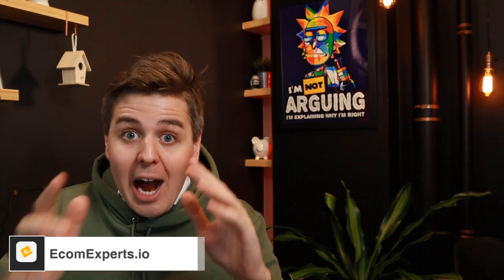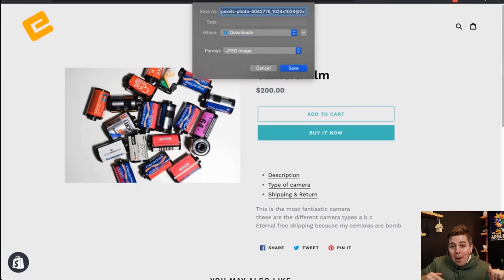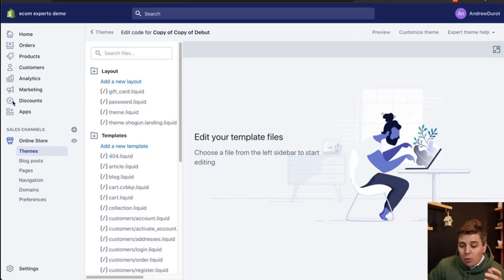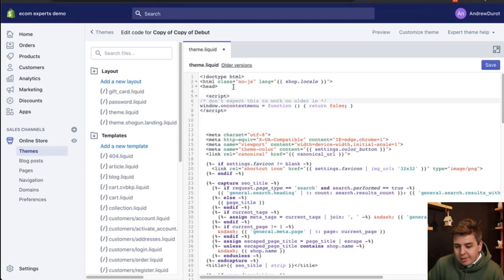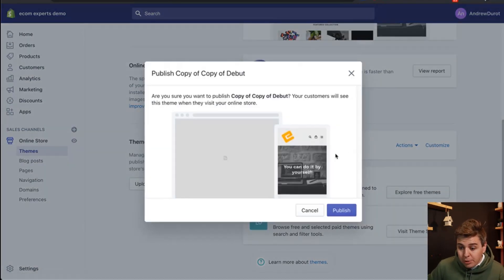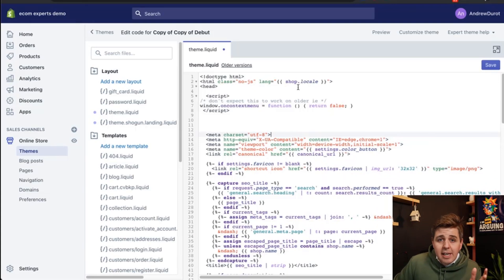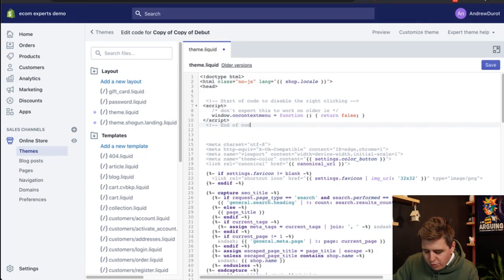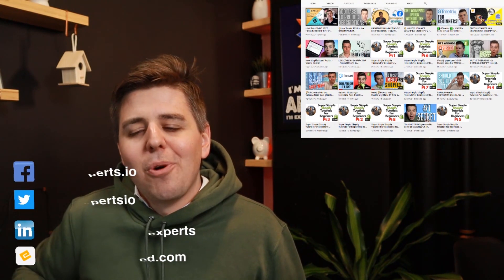[2022 FREE] How to DISABLE RIGHT CLICK on Shopify Without The App? Easy Step-By-Step Tutorial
How to PROTECT YOUR IMAGES FROM THEFT on Shopify? 🤔 Easy! In this video, we will show you how to protect your images by disabling right-clicking! This method is safe and tested hundreds of times.

(FREE) 💡 How to DISABLE RIGHT CLICK on Shopify? 💡 CodeLab by EcomExperts.io
Step by step tutorial by EcomExperts.io

Just sit back, relax, take notes, and in the next 5 minutes, we will show you how to disable right click on your Shopify store and protect your images from theft.